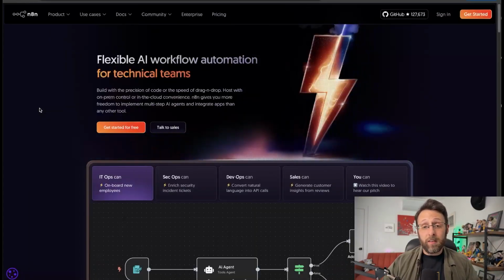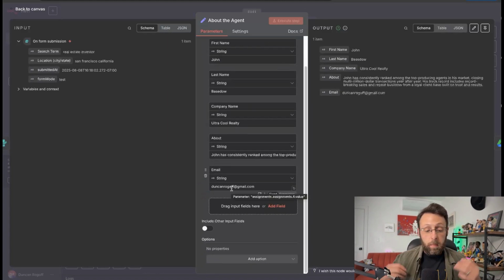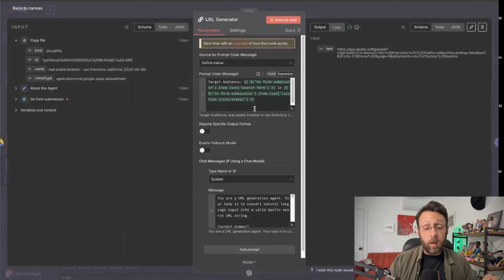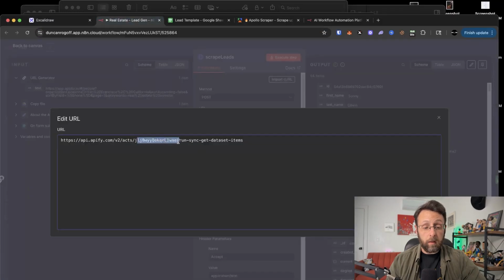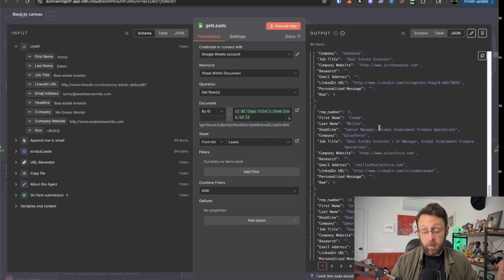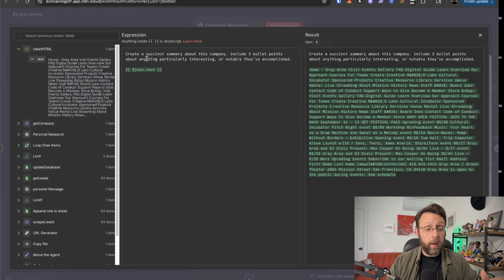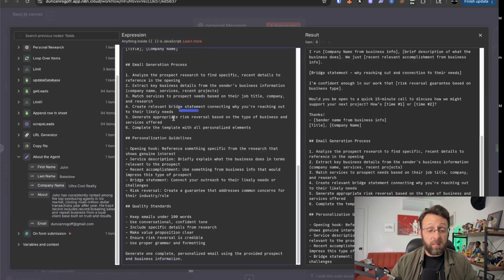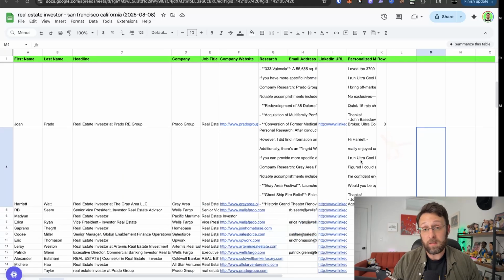Build an AI Lead Generation Machine for Real Estate (Using ChatGPT-5 & n8n)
Ready to scale your real estate business with AI? This tutorial shows you how to build the ultimate AI-powered real estate lead generation system from scratch using ChatGPT-5 and n8n.

In this video, I walk you through the exact steps to create an automated workflow that finds qualified real estate investors in your area, scrapes their data, and drafts personalized outreach messages for each prospect. This is the system that can help you close deals worth hundreds of thousands of dollars.

This channel is for you if you want to learn not just the technical automation skills but also the positioning, branding, and business strategies that actually make you money. I've used these principles to serve over 2,500 customers and scale my AI agency to $10k+/month.

⏱️ **Video Timestamps:**
00:00 - The Ultimate AI Real Estate Lead System
00:39 - Complete System Overview
01:03 - Live System Demonstration
01:28 - High-Level Workflow Architecture
02:25 - Form Trigger and Setup
06:08 - Apify Scraping Configuration
11:17 - AI Personal Research Module
14:04 - Personalized Message Generation
17:51 - Email Automation System
18:31 - Scaling and Next Steps